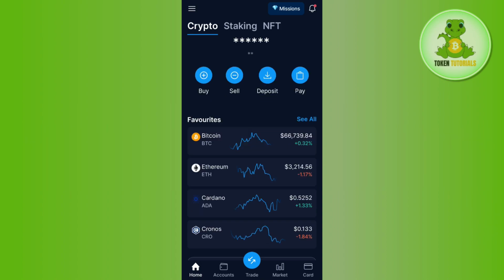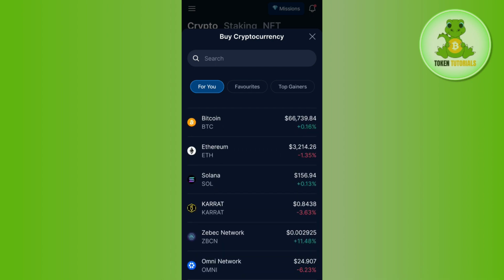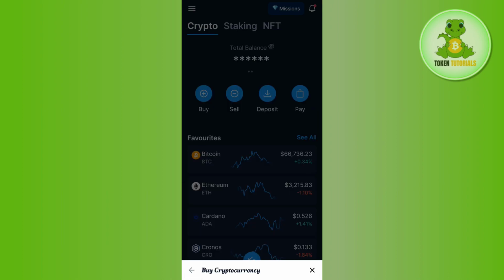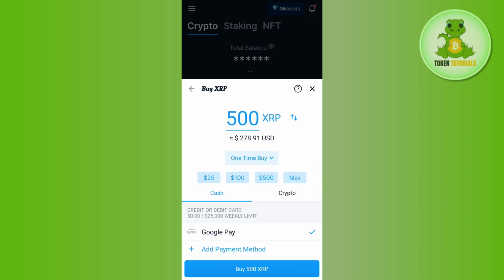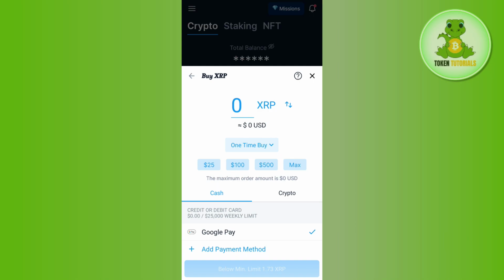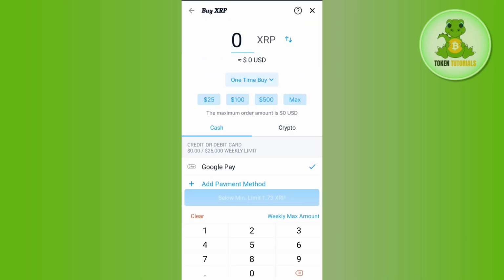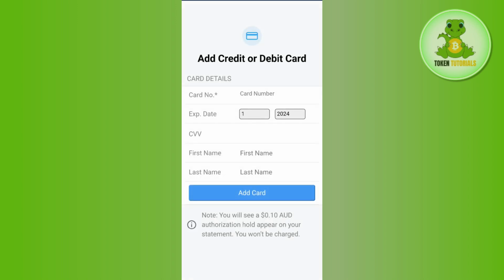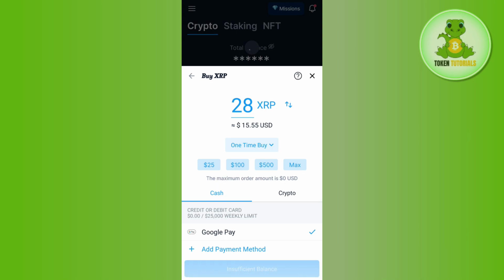How to Buy Ripple XRP On Crypto com App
Welcome to Token Tutorials! In each video, I will show you How to Buy Ripple XRP On Crypto com App